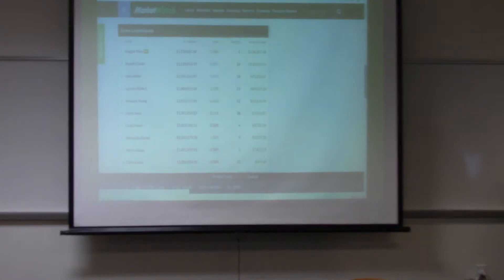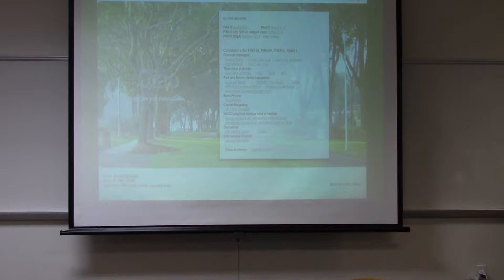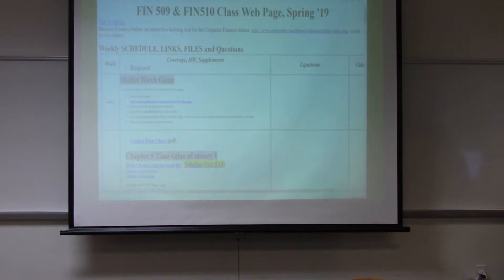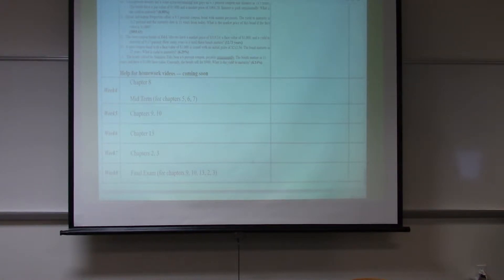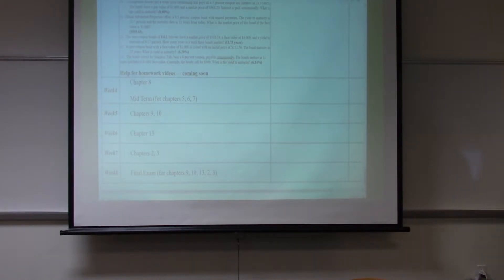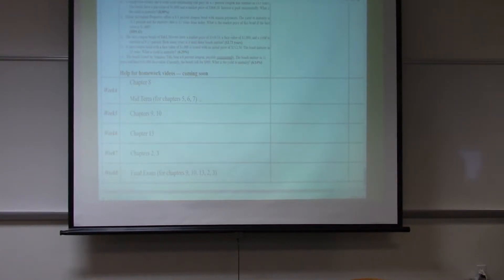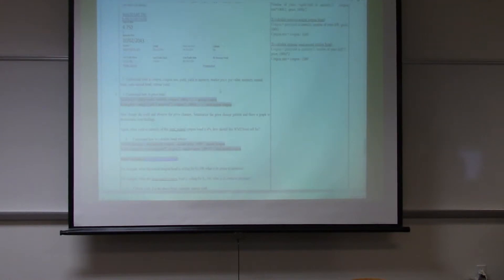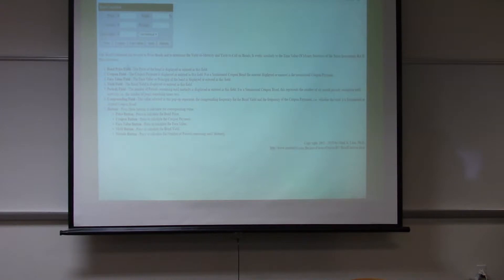week 3 video # 1 (Chapter 7)